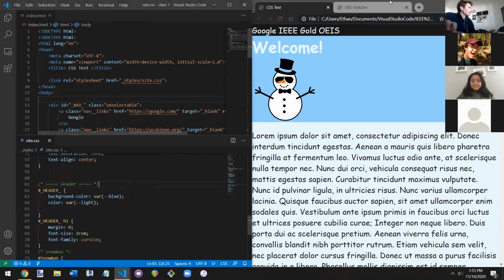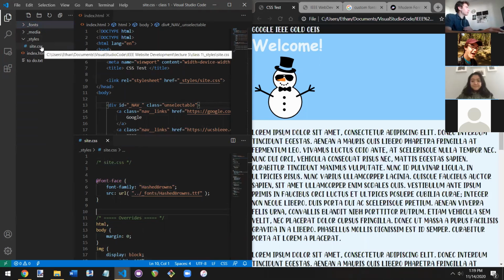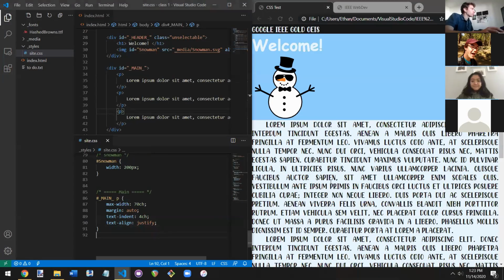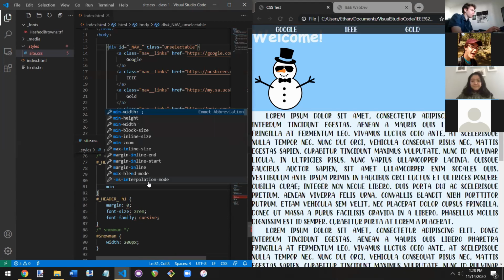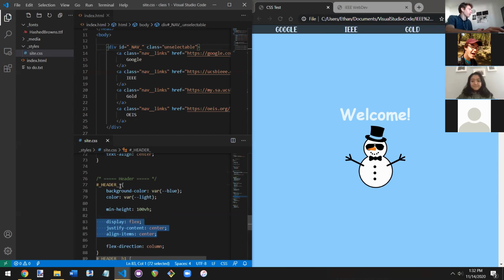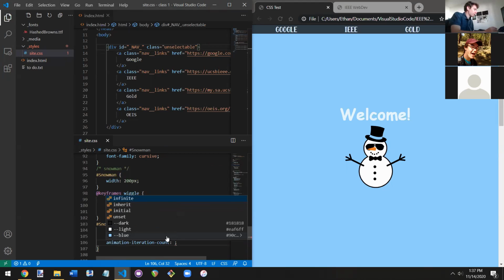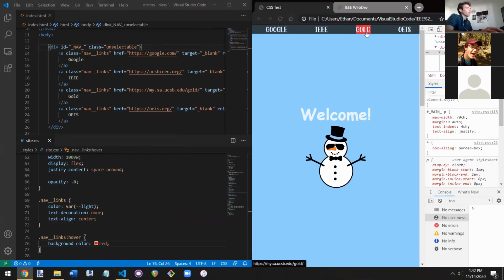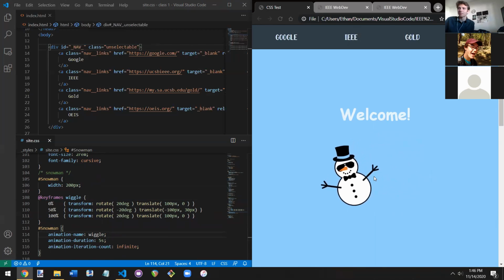WebDev 5 - More CSS